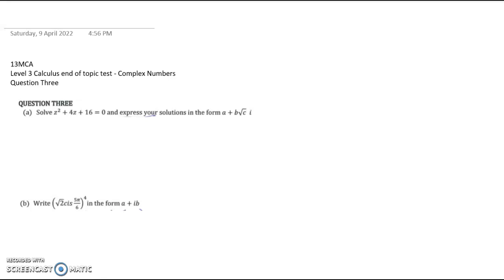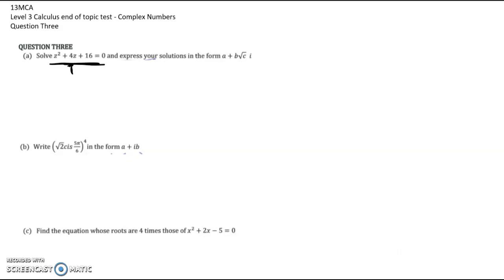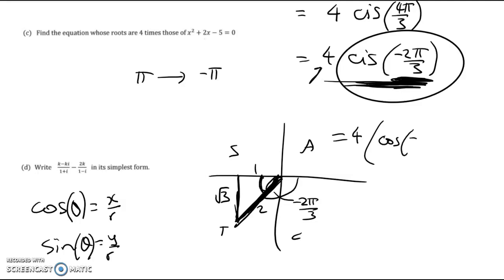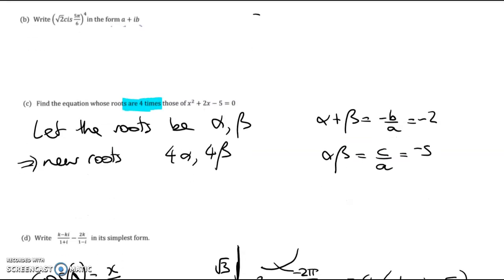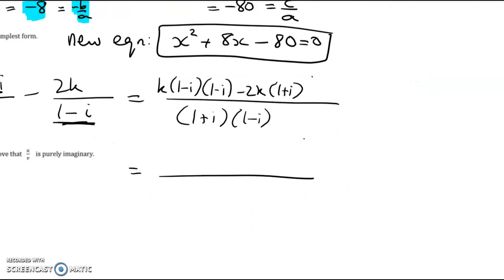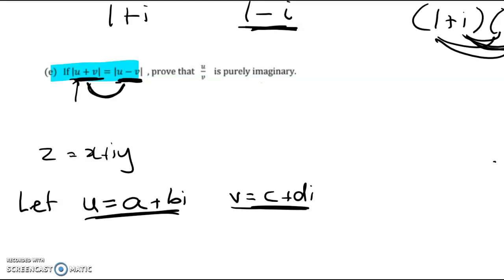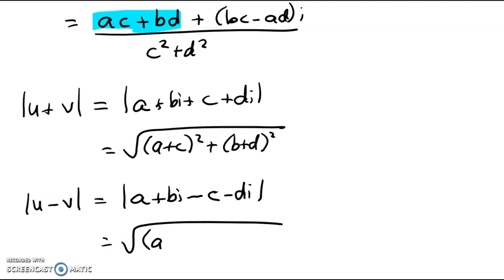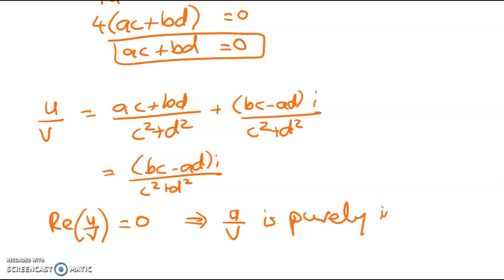L3 Calculus end of topic test Q3 - WS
Complex numbers Level 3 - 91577